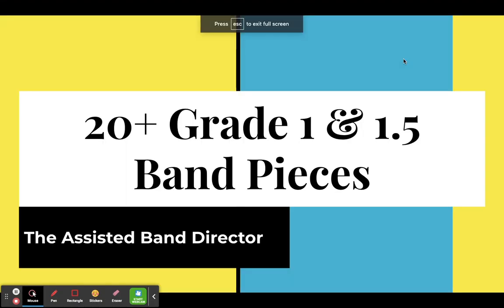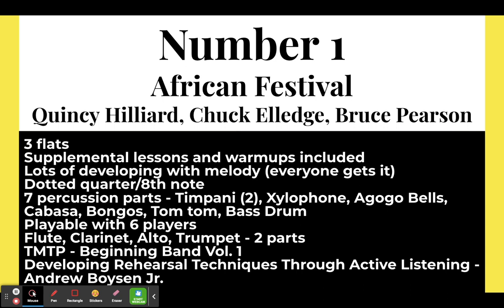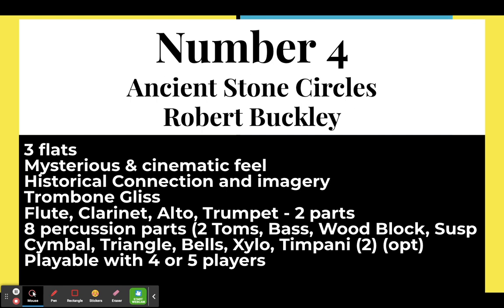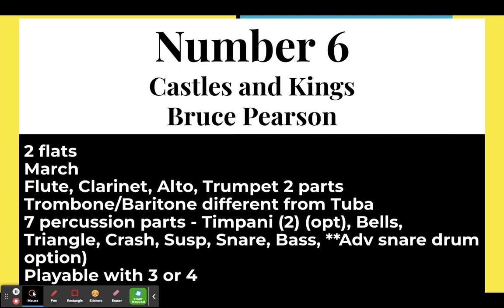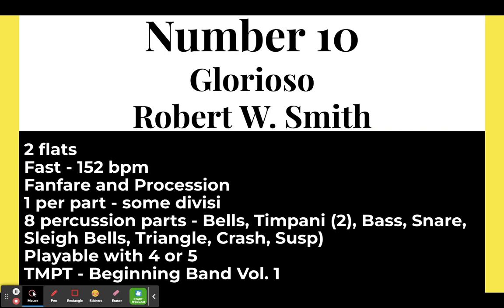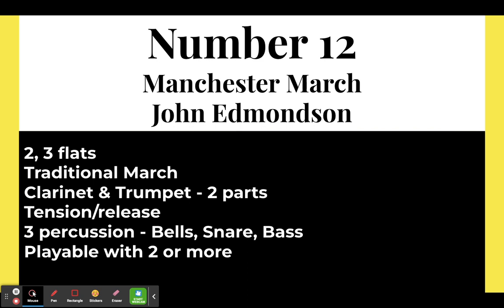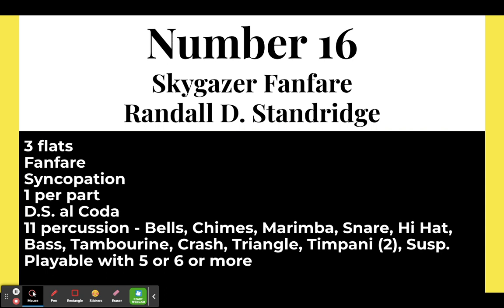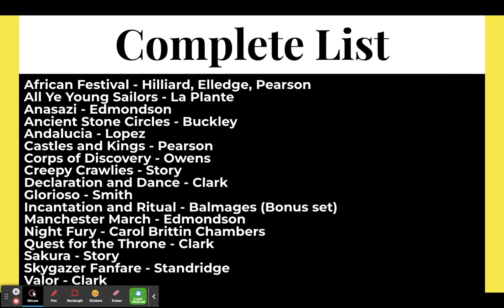Episode 49 - Grade 1 Literature Suggestions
Here is a list of literature that I have personally performed or worked on with students.  Hopefully these suggestions will help you in the realm of Grade 1 literature.

A special shout out to @thegrowingbanddirectorpodc7296 for Ancient Stone Circles!